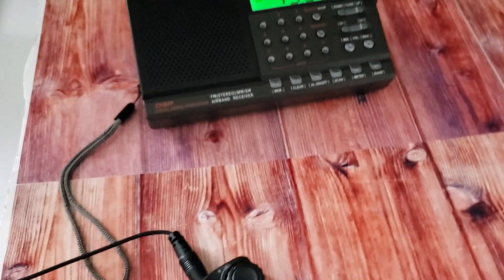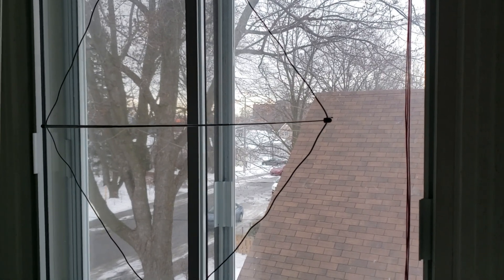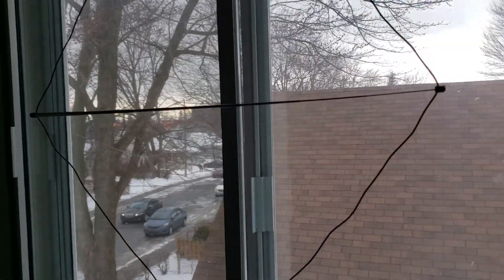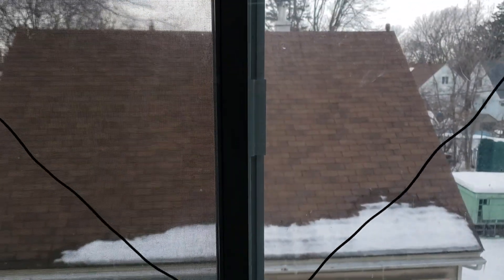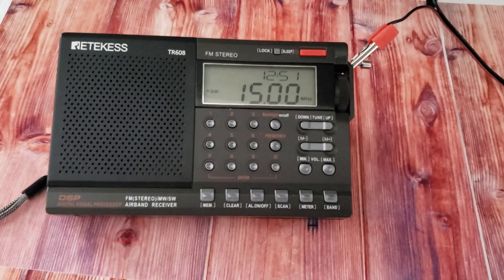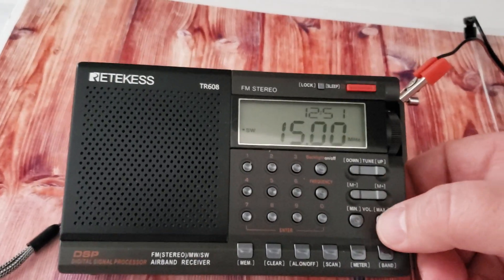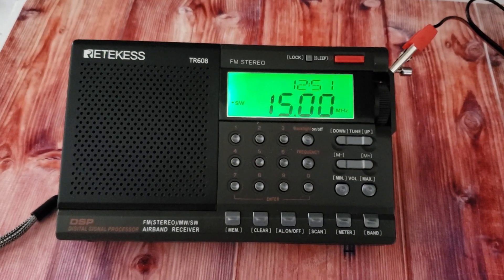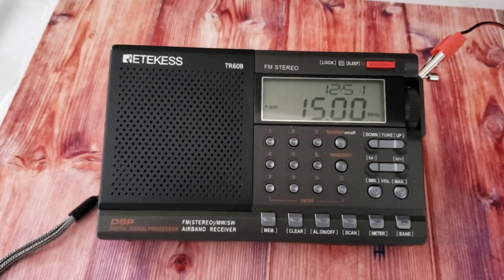WWV time signal station Retekess TR608 portable receiver on Tecsun AN-48X active loop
Rough copy but able to pull it in on 15 MHz around 2005 UT